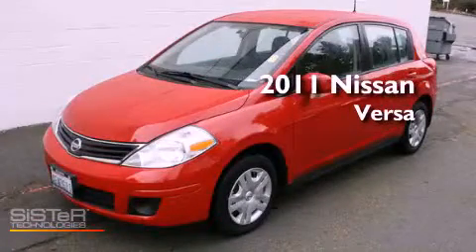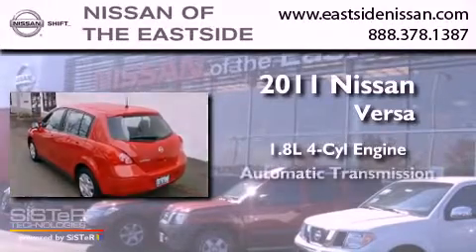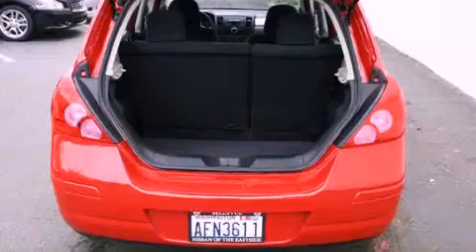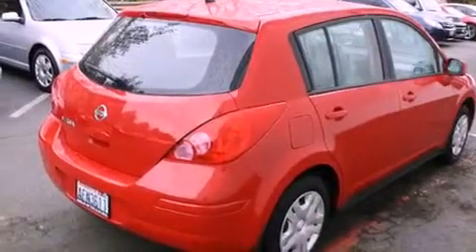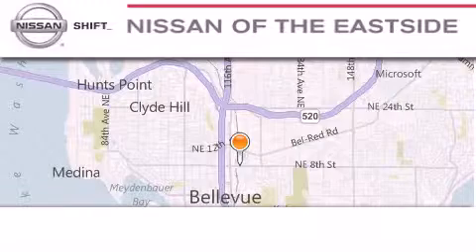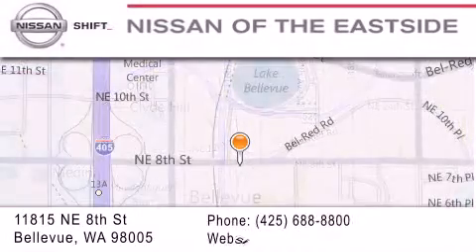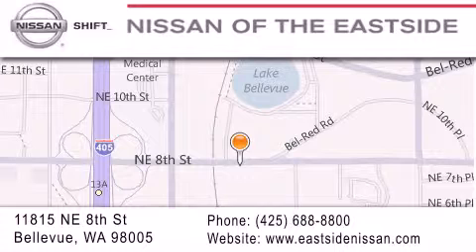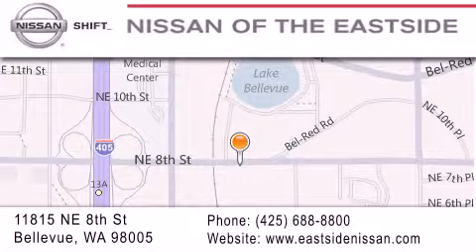2011 Nissan Versa Bellevue WA 98004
Year : 2011
 Make : Nissan
 Model : Versa
 Engine : 1.8L I4 DOHC 16V
 Trans . : Automatic
 Exterior : Red
 Miles : 3,787
 Interior : Gray
 Stock : P2059

 Used 2011 Nissan Versa Bellevue WA